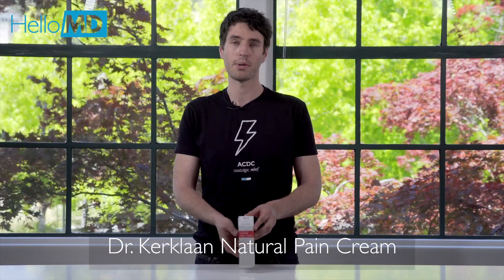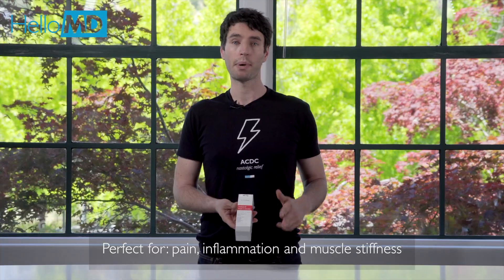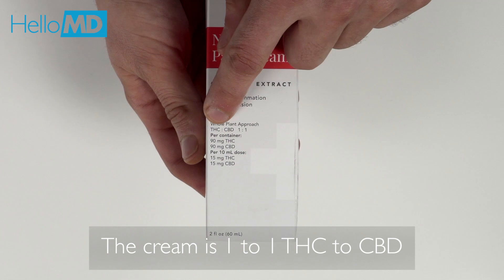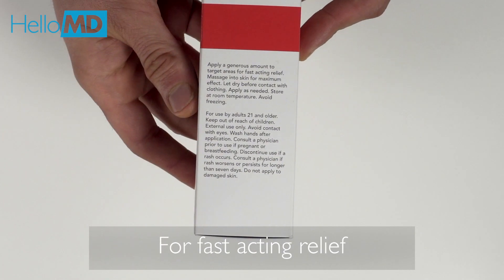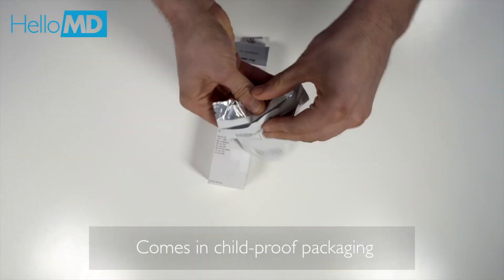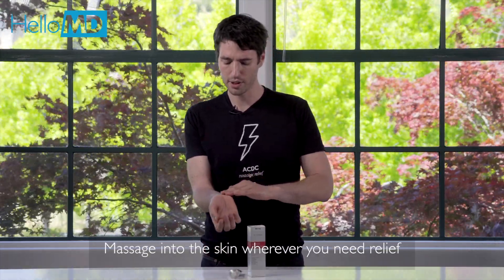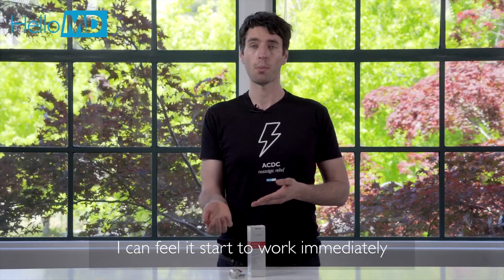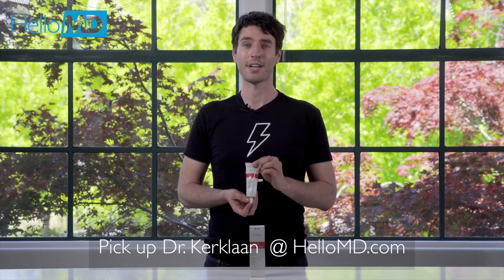UnBoxing Dr. Kerklaan Natural Pain Cream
Kevin unboxes the new Dr. Kerklaan Natural Pain Cream

Dr. Kerklaan's Natural Pain Cream quickly reduces pain and inflammation from muscle, joint and nerve pain. Naturally occurring cannabinoids CBD and THC act together to effectively alleviate the symptoms of low back and neck pain, headaches and arthritic or nerve pains. Dr. Kerklaan's Natural Pain Cream is formulated to provide effective localized relief while incorporating a luxurious feel and the cooling essential oils of peppermint, lavender and eucalyptus.

to get more information about health and wellness with cannabis.